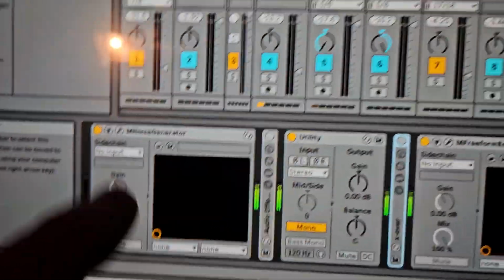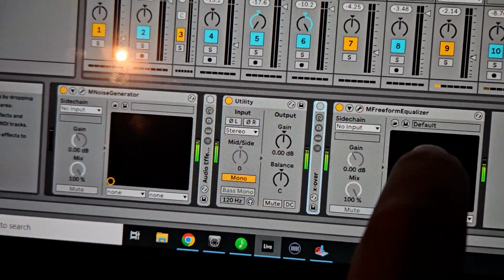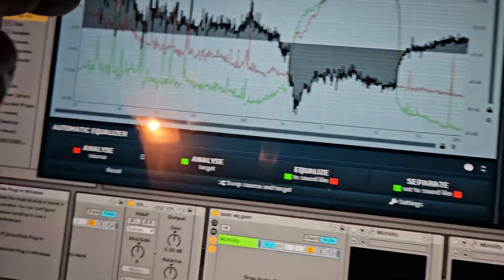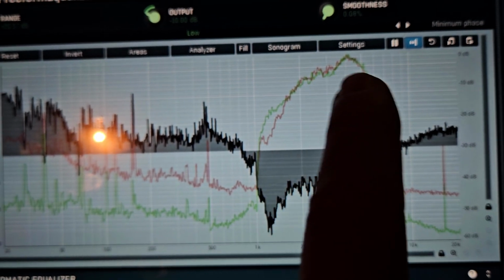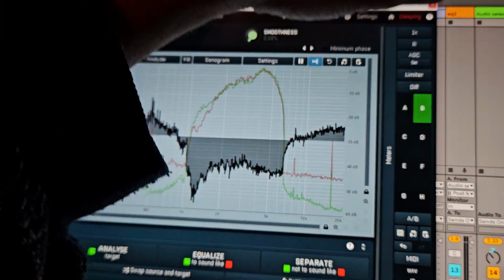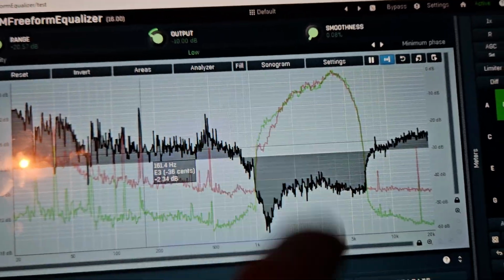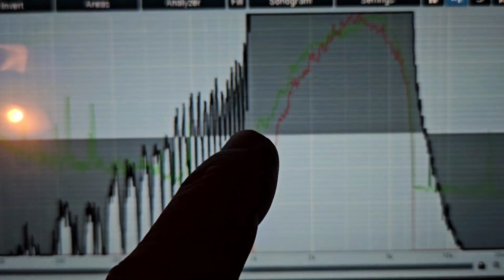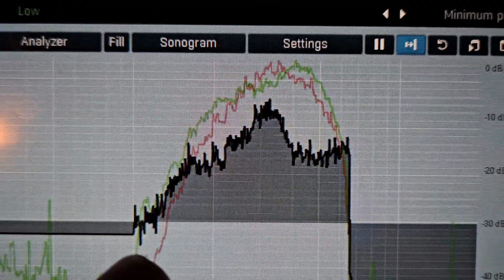Magic Beans Audio Method DIY Ableton 🎶 Mfreeformequalizer 🎚️ Active DSP 🎛️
To make this work, you just need patience. Be methodical and check and recheck.